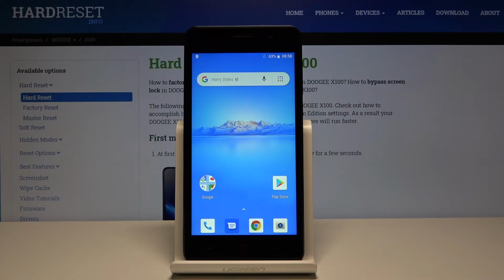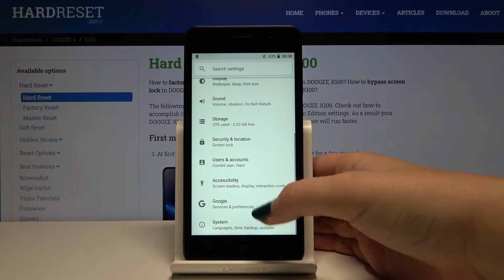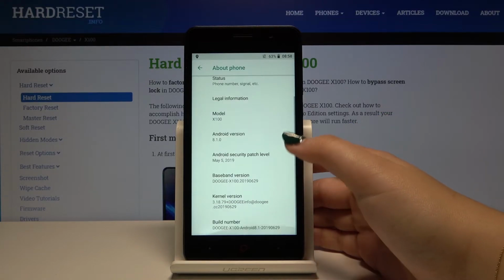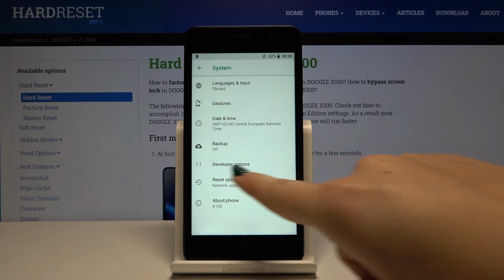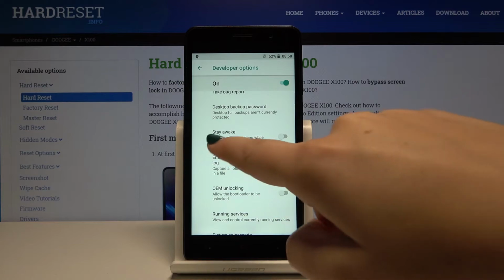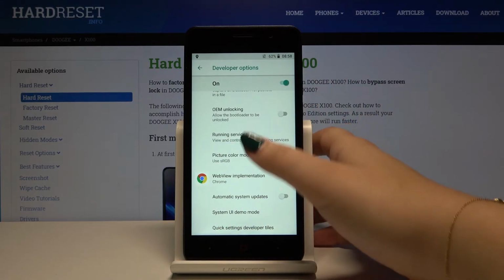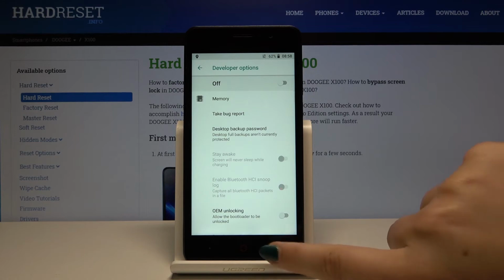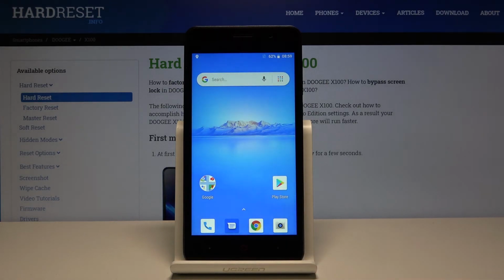How to Activate Developer Options in DOOGEE X100 - Allow OEM Unlocking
Learn more info about DOOGEE X100:
Check out our video step by step and find out how to activate Developer Options, unlock OEM and allow USB Debugging on your DOOGEE X100. With a bit of our help, you will be able to get access to all Developer Settings of your device. We try very hard to shoot high-quality videos on interesting topics.

How to enter Developer Options in DOOGEE X100? How to get access to the Developer Options in DOOGEE X100? How to activate Developer Options in DOOGEE X100? How to allow Developer Options in DOOGEE X100? How to allow OEM Unlock in DOOGEE X100? How to enable Developer Options in DOOGEE X100? How to locate Developer Options in DOOGEE X100?